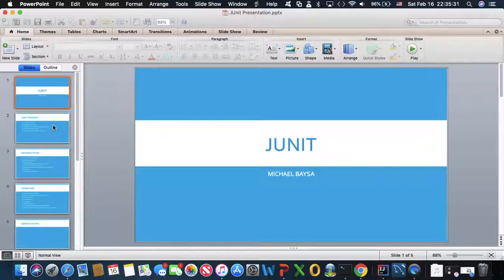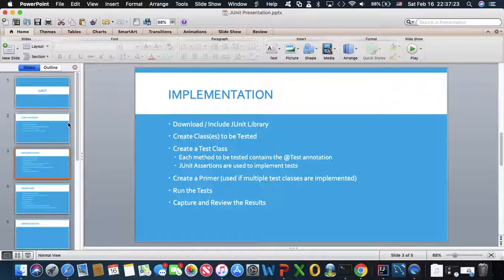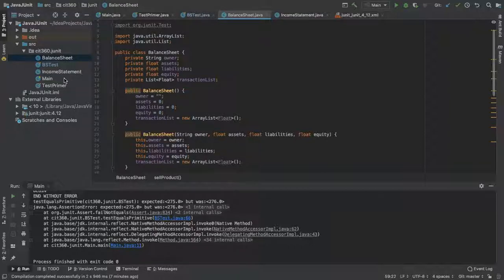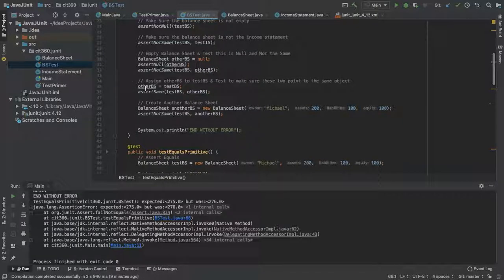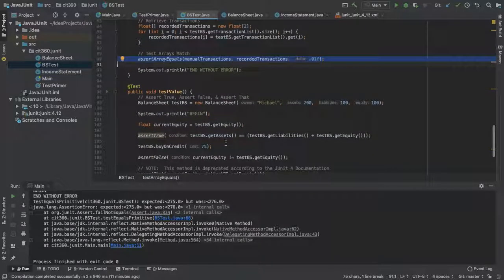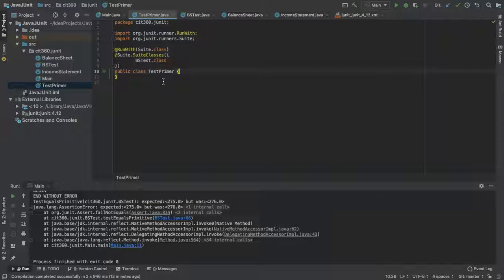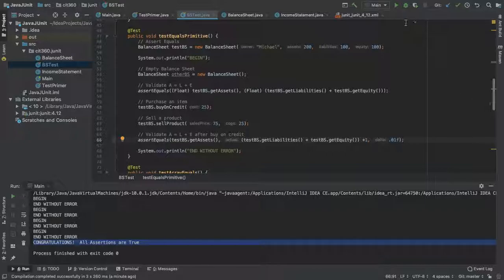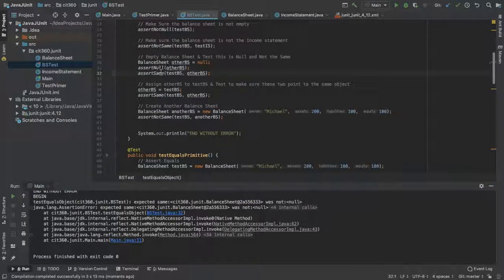JUnit Presentation Video